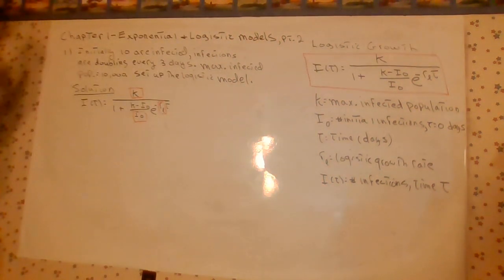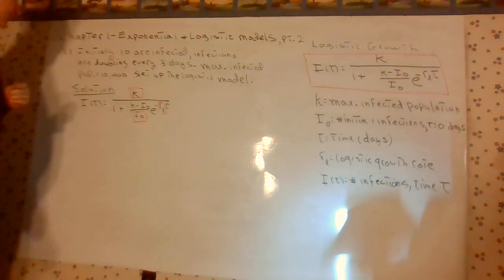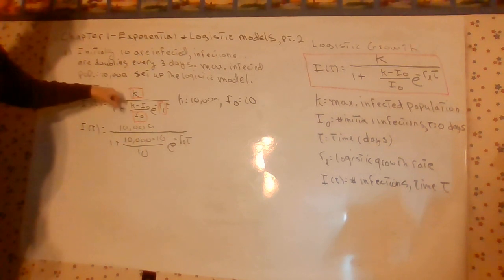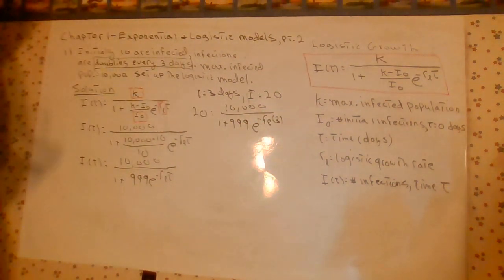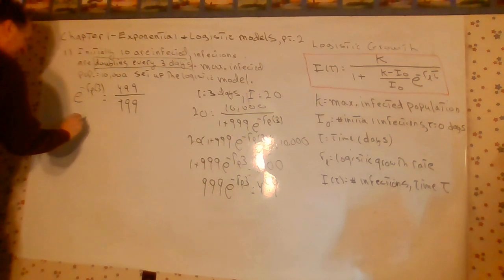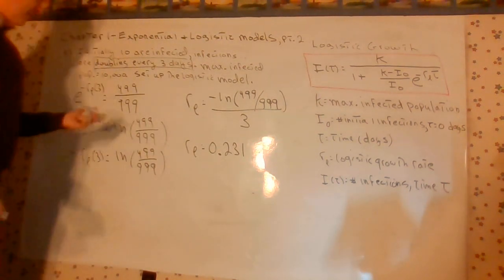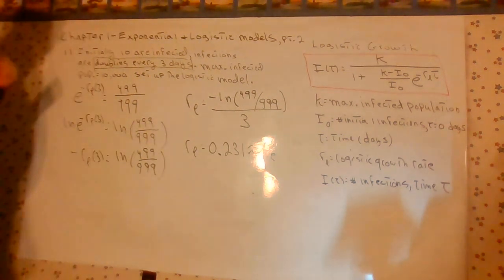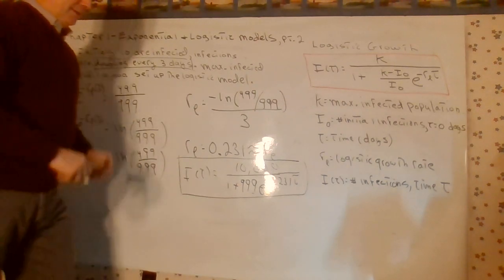Chapter 1 Exponential and Logistic Models, pt 2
Learn how to set up a logistic growth model.